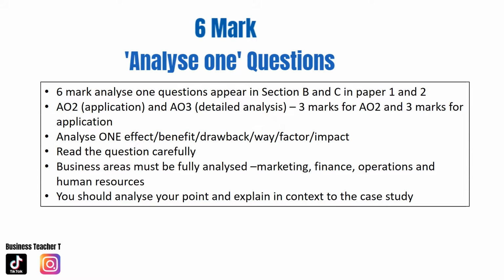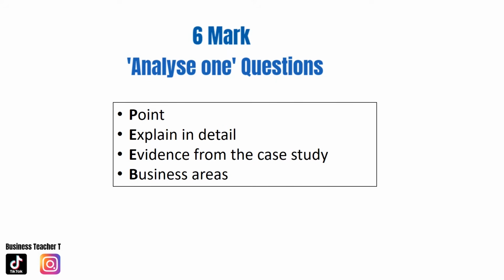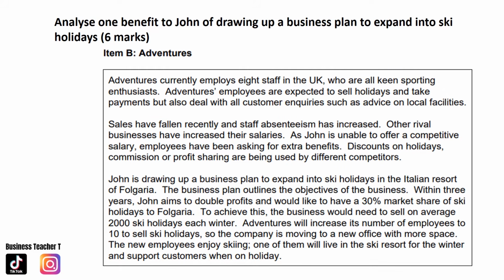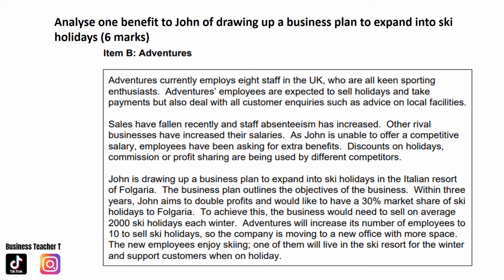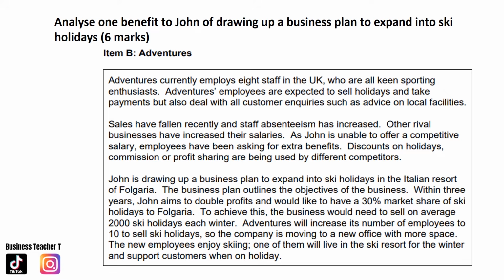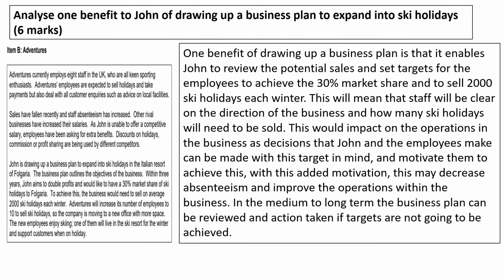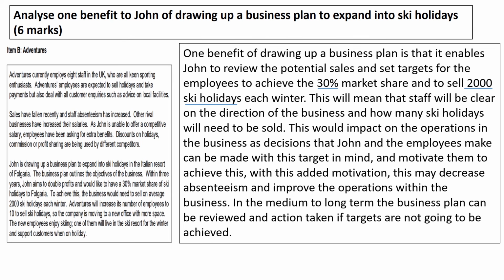How To Answer GCSE Business 6 Markers WITH AN EXAMPLE - AQA GCSE Exam Technique/Exam Practice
How To Analyse

How To Include Application

Sole Traders & Partnerships

Follow Teacher T